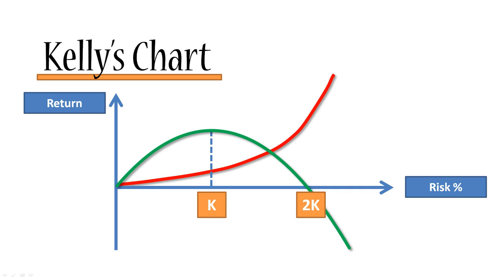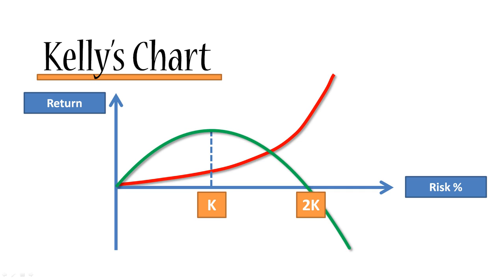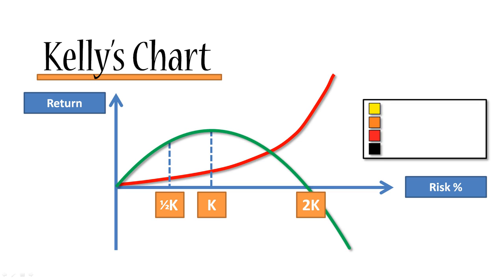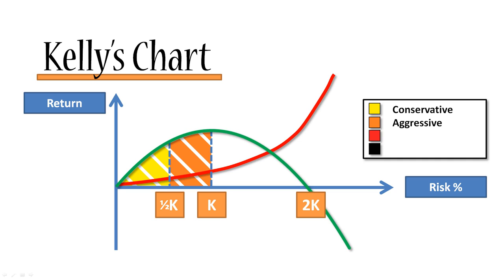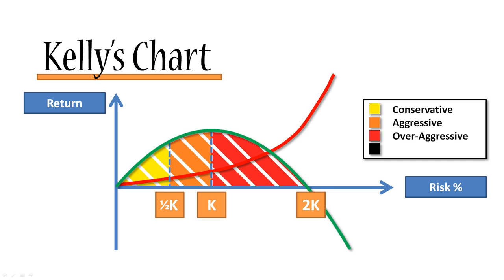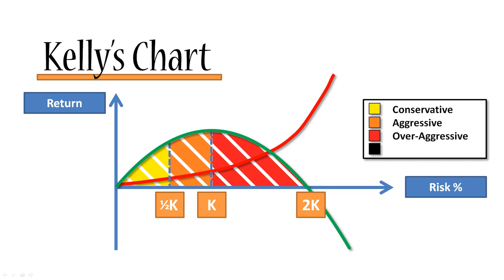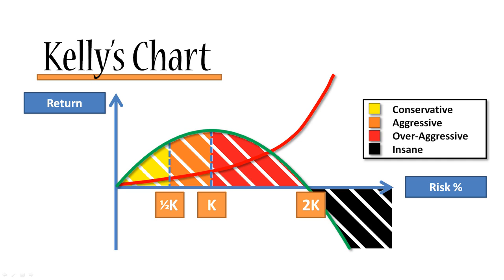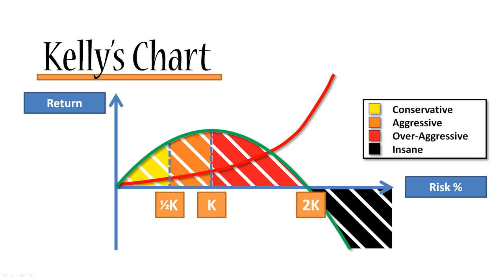WebHD 720p 116